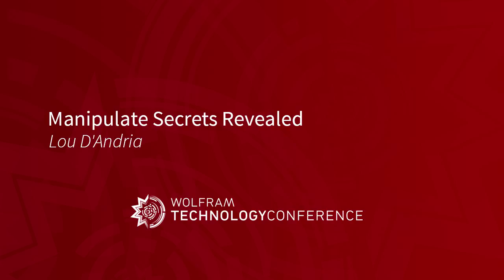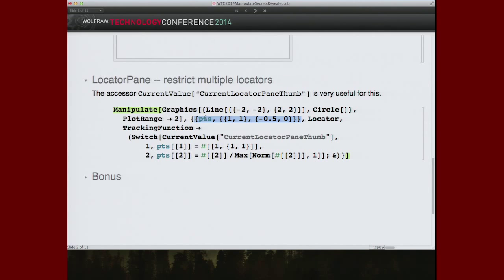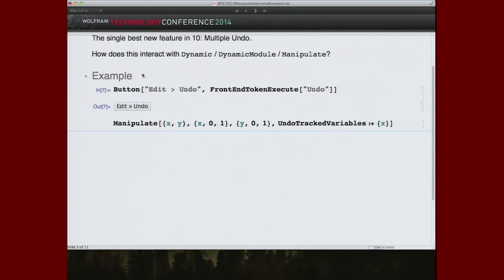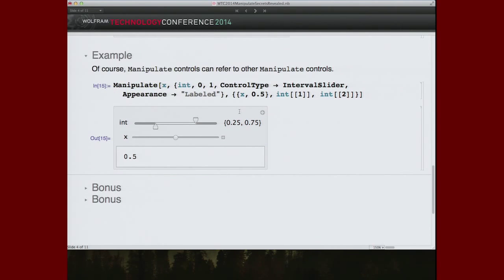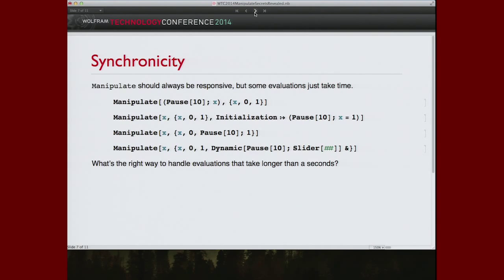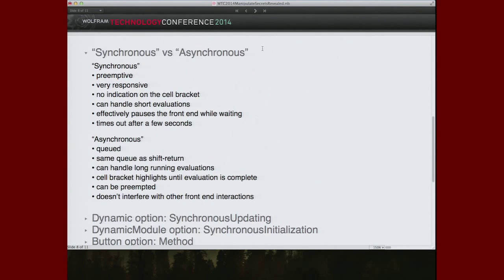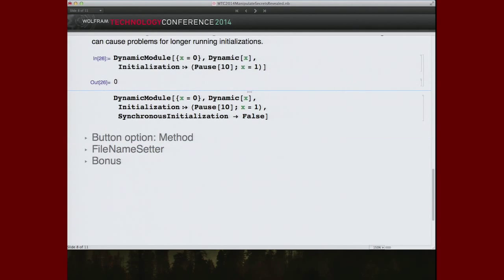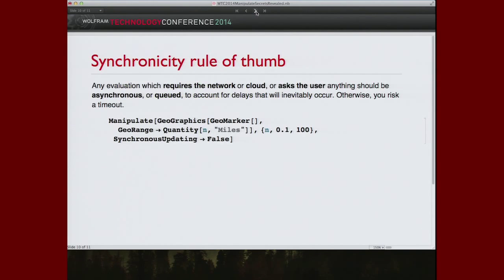Manipulate Secrets Revealed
Speaker: Lou D'Andria

The Manipulate function is the basis for the Demonstrations Project and Wolfram CDF Player, but just how well do you know it? This talk empowers you to become an expert by examining a few of Manipulate's lesser‐known features, some fully documented and some not documented at all.